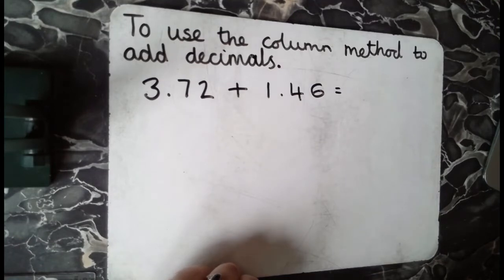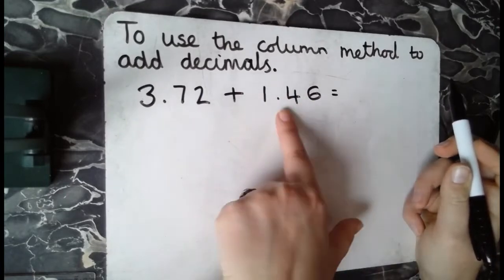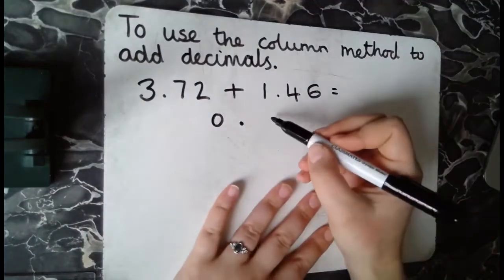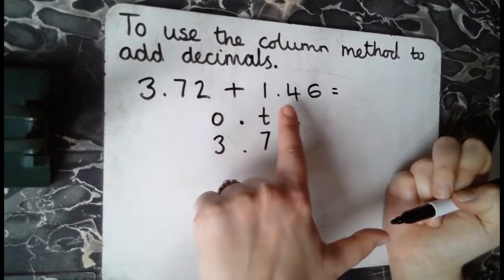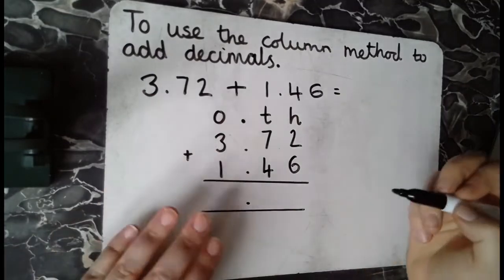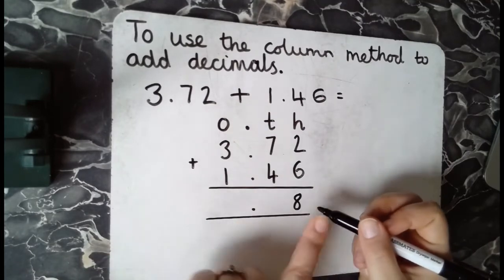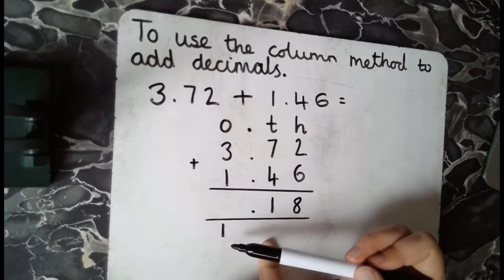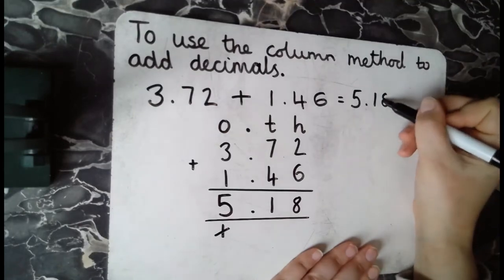Thursday 2nd April - Class 5 Maths